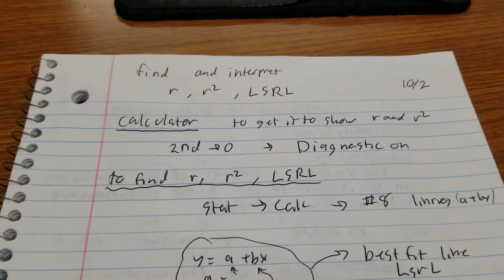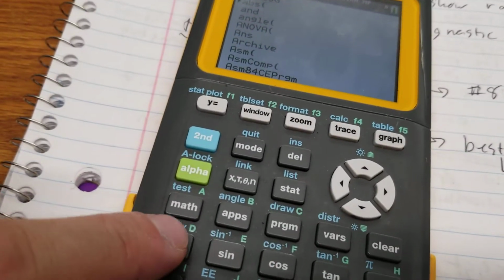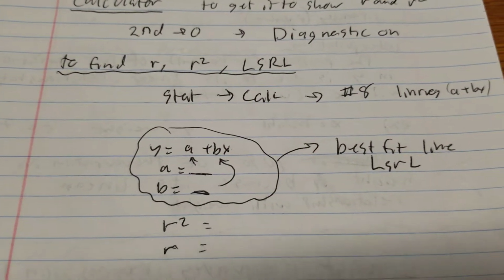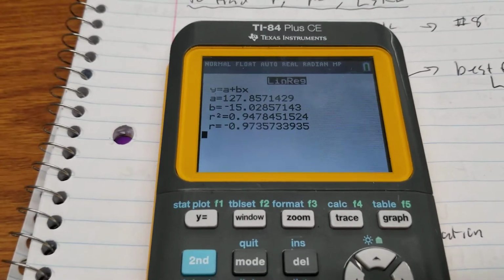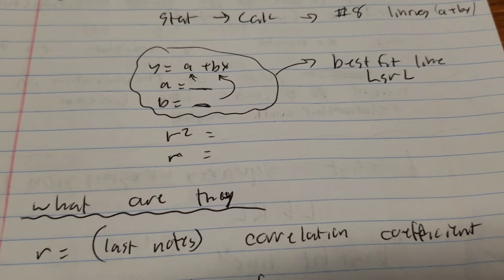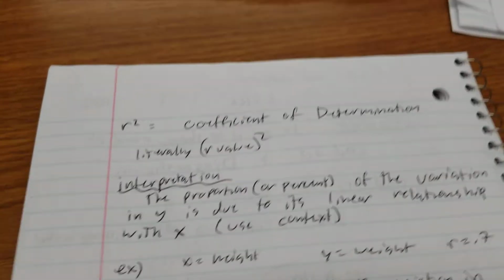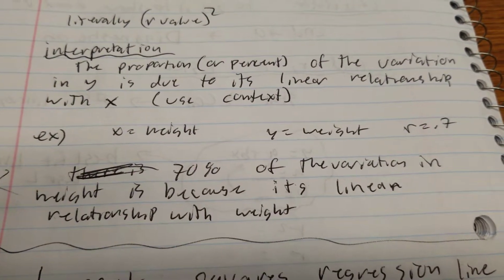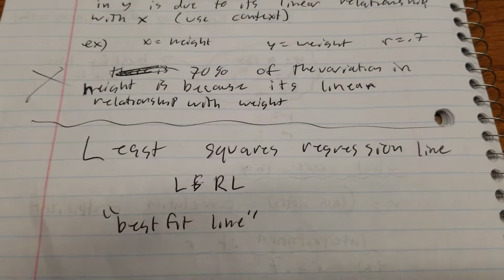10-2. Finding lsrl, r, r2